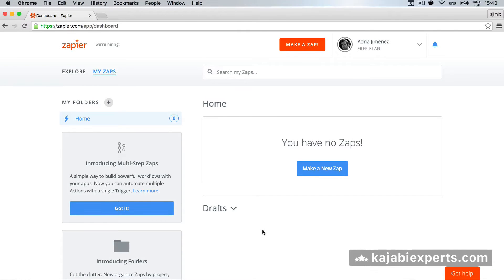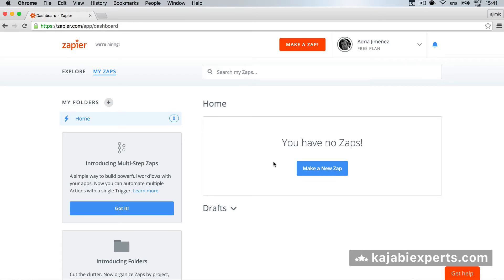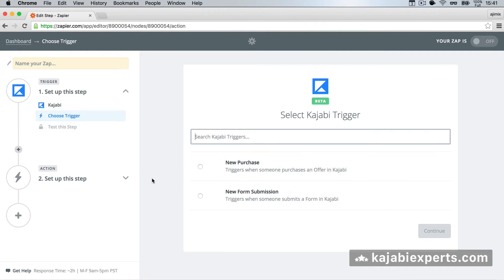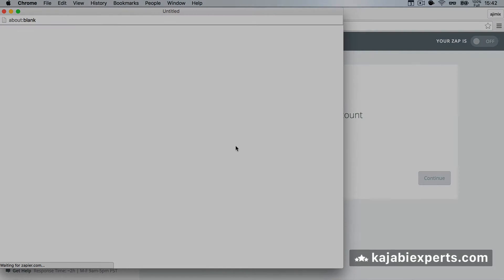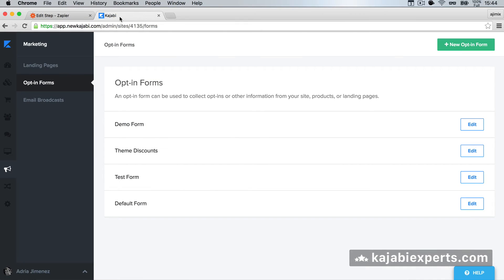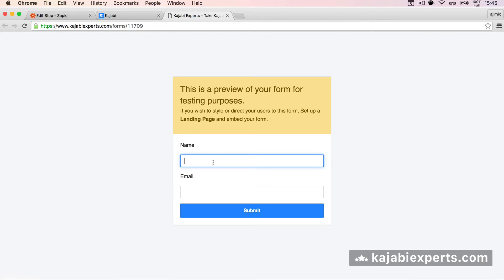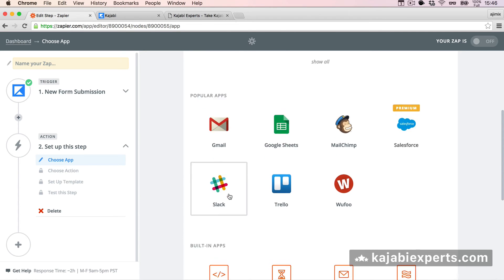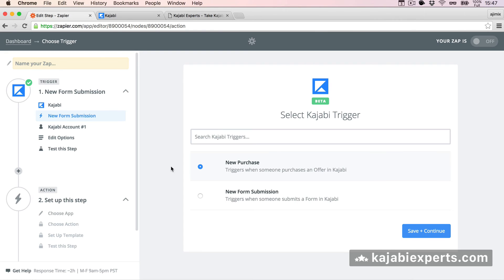Kajabi Zapier Integration Tutorial - How to use Zapier with Kajabi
Learn in this tutorial how to use Zapier Kajabi integration to send your sales or your form submissions to your Zapier account and then to any other service.

Zapier integrates with hundreds of services like Infusionsoft, ConvertKit, Mailchimp, Google Drive, Google Docs, Dropbox and many more.

Learn in this tutorial how you can easily send your New Kajabi sales and form submissions to your desired services.